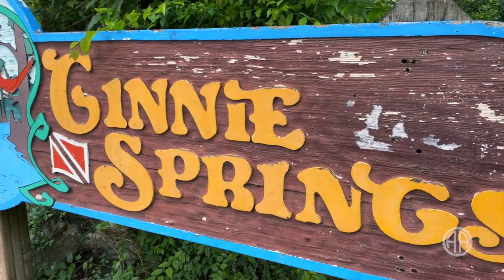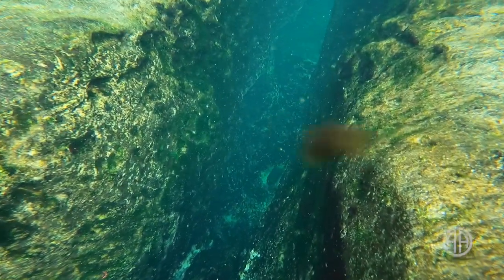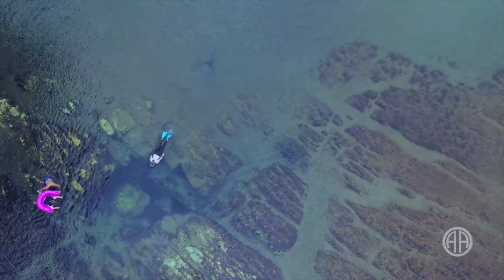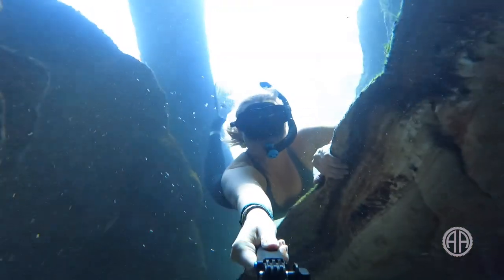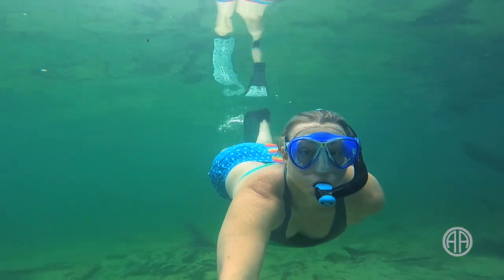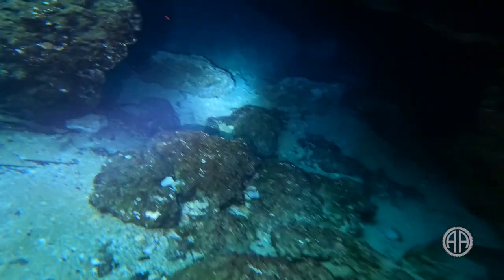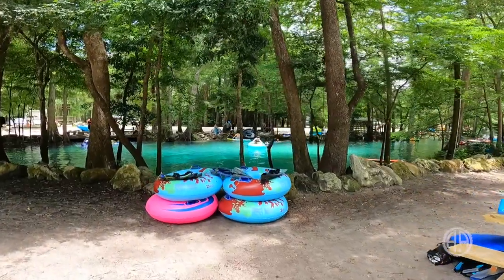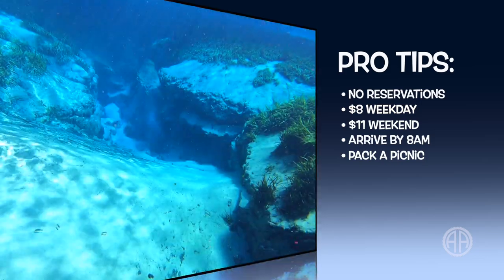The Best Springs for Snorkeling in Florida!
Top 5 Springs for Snorkeling in Florida complete with Pro Tips. Let our experiences help make your next adventure EPIC! That's what Art of Adventure is all about! (Helpful websites at the bottom of the description)

⛓Key Stash Lock:

📷 Camera Gear:
GoPro hero 9:
GoPro 9 Water Housing:
SHOOT GoPro Dome:

⚙️ Other Gear:
MacBook Pro 13 inch:
Rode Lav Mic:
GoPro 9 Media Mod:
SanDisk Extreme Pro 2T SSD:
SD Cards:
DJI Mavic 2 Pro Drone:

🤿 Water Gear:
Pascale's Neoprene Leggings/Pants:

Pascale and Mo are adventure documentarians.

💻 Helpful Websites:
Wekiwa Springs: